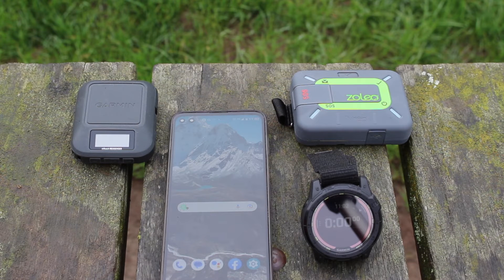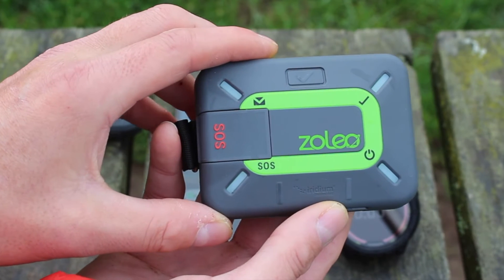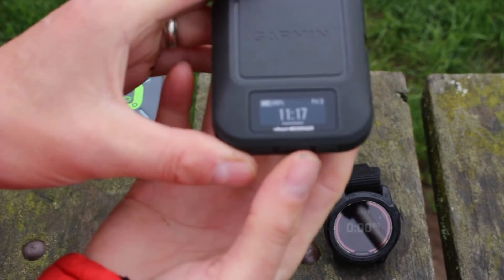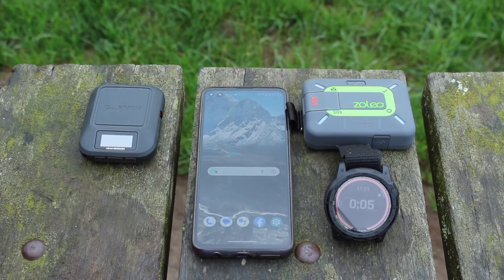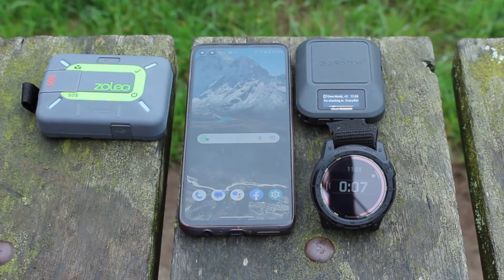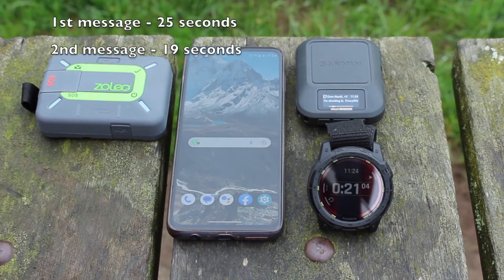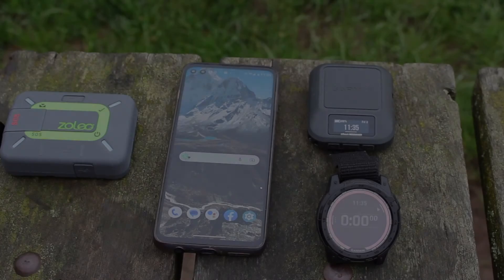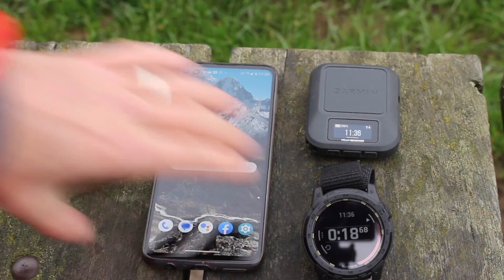Garmin inReach Messenger V Zoleo - two-way satellite communicators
We compare the Garmin inReach Messenger and Zoleo, specifically looking at how long it takes to send the messages using the satellites, in this case the  Iridium satellite system.